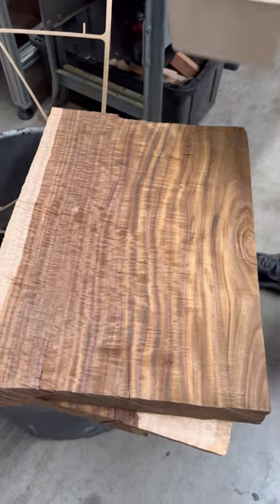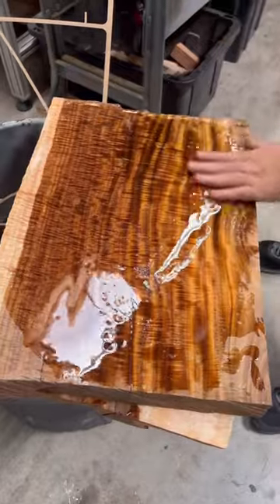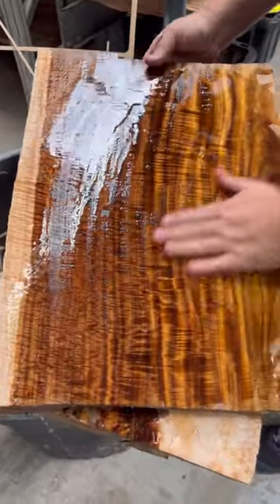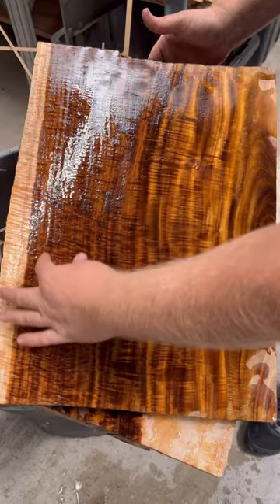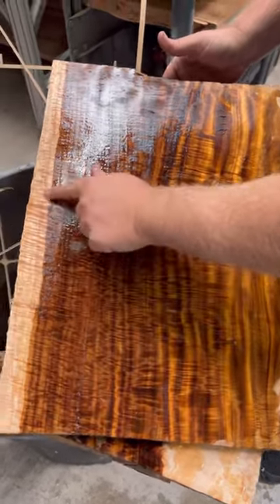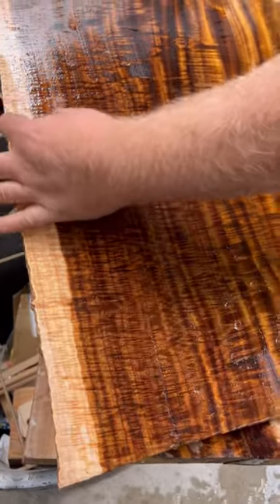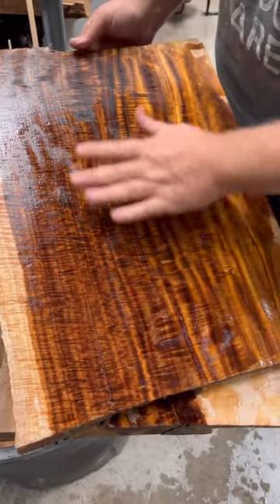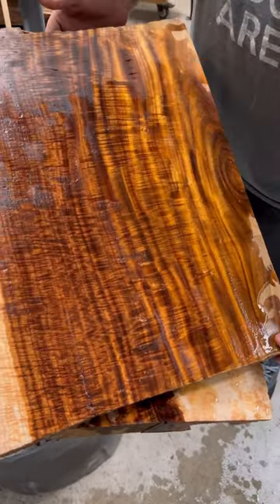Acacia for woodturning